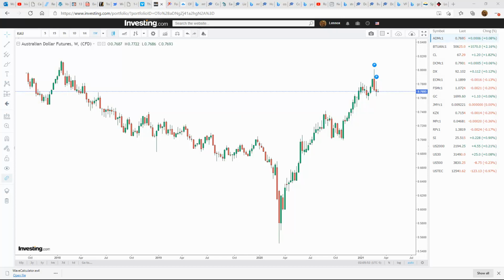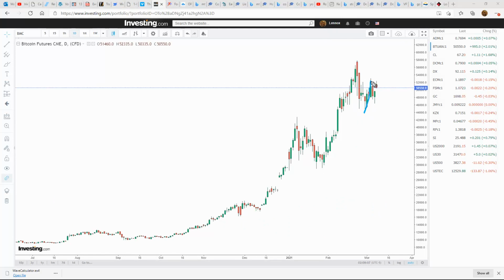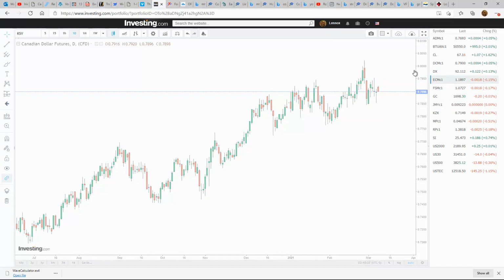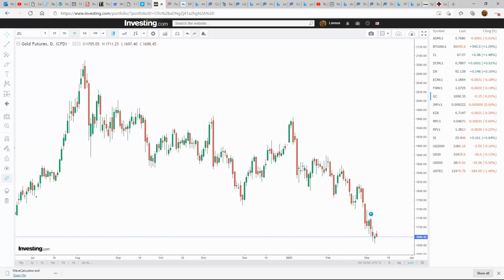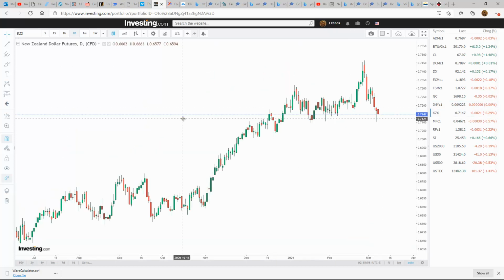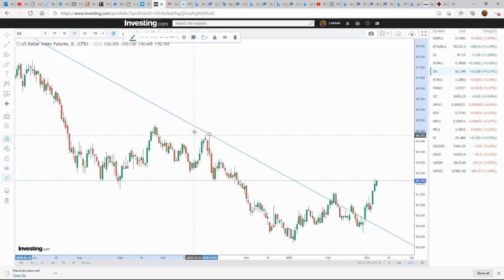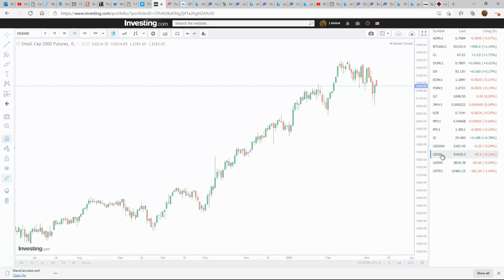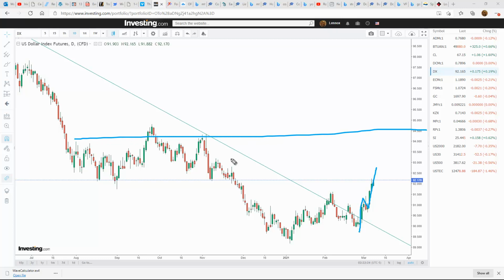S123 Weekly Forex Outlook Video For March 7 - 12, 2021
For daily playbook videos and alert recommendations